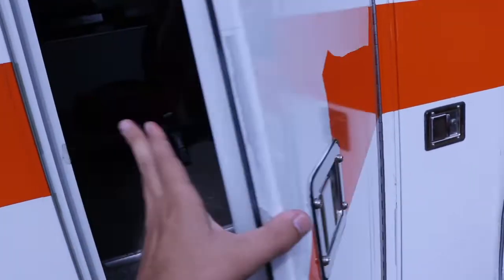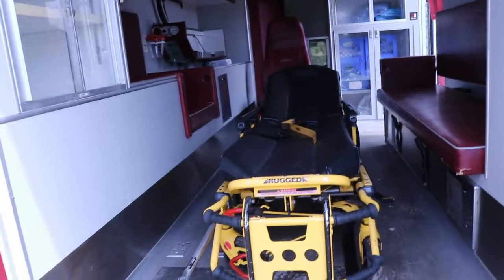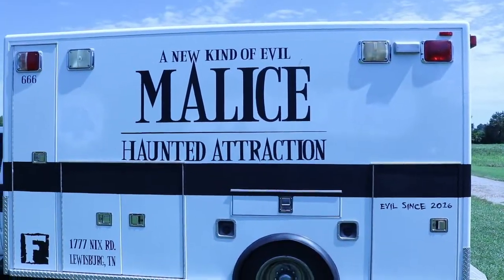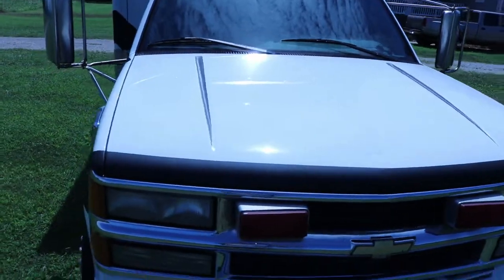Ambulance Vlog! Making it a little more "Malice"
This is out 1996 Chevy 3500 Ambulance we picked up a few months ago. It runs, it drives, and it gets attention...so why not put that to our advertising advantage? Check out how it looks with a quick repaint and a few decals...did I mention its going to be a daily driver?